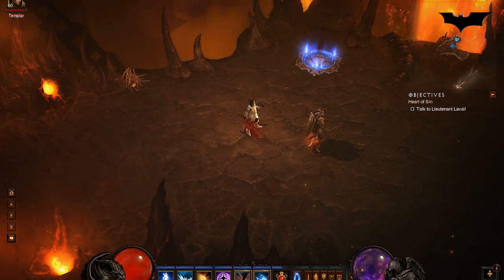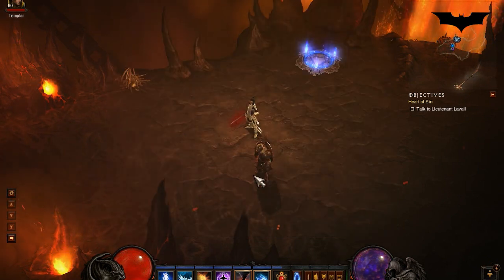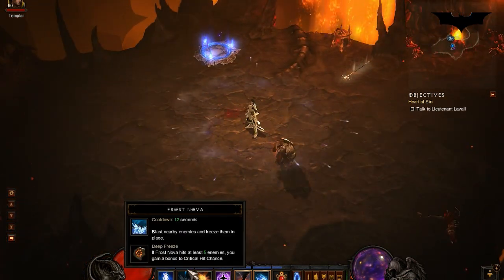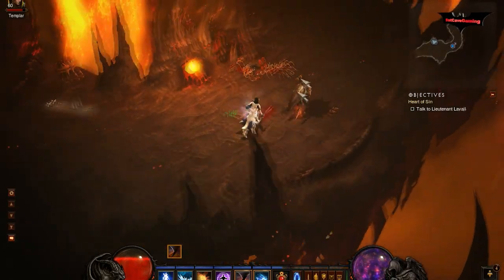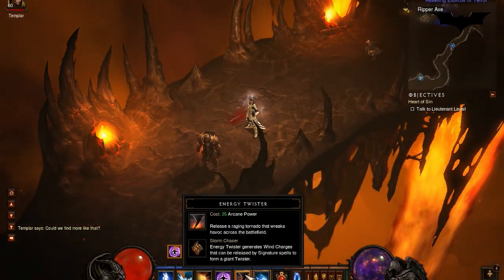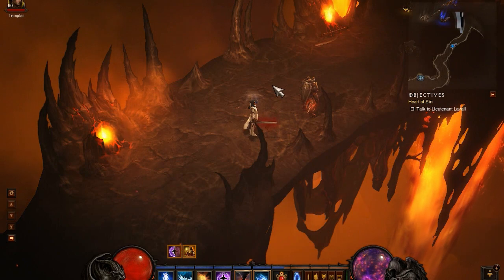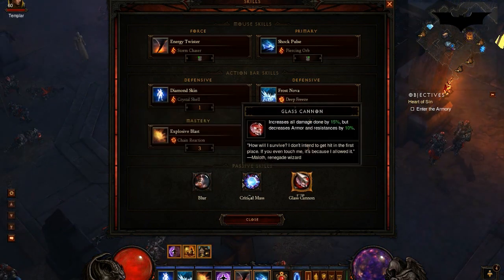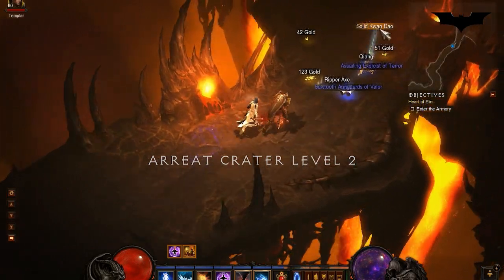Diablo 3 Wizard Build ~ 1.0.4 *New* Critical Mass Guide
i am the originator of this tweaked CM build. Build/Guide info below

Sorry the recording program lagged some in the video but you should still be able to follow
fuck that loser. LOL JK hope this helps a lot of you guys out there! Read my write up @

Hope you enjoyed the video guys!  ratings/comments are appreciated

-Bat